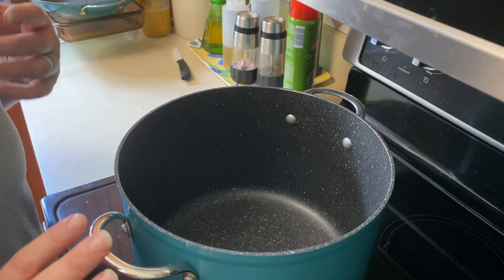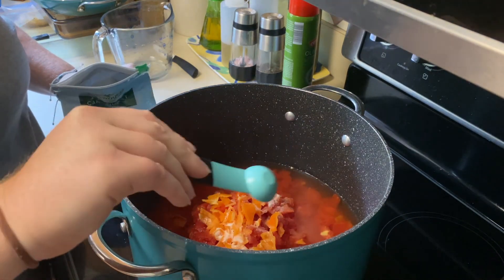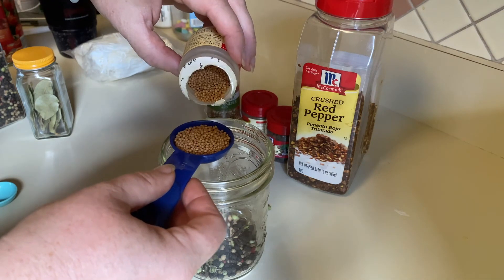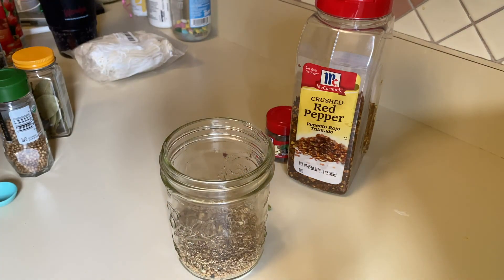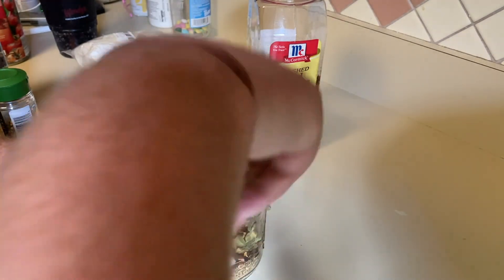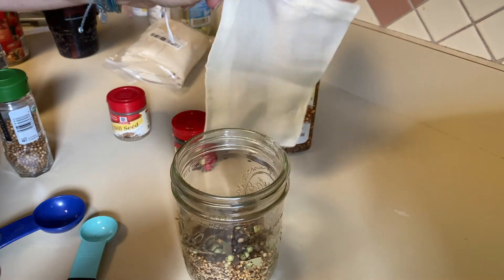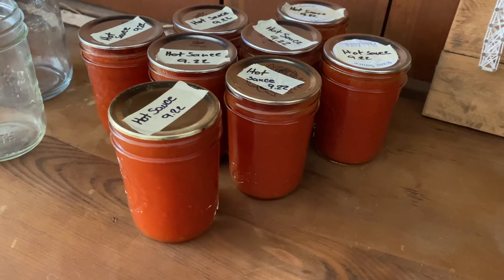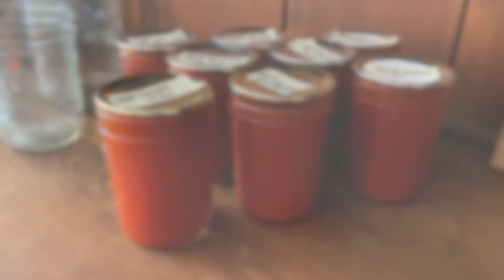Hot Sauce Recipe | Canning Hot Sauce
I love hot sauce. I could put it on just about anything. In fact, I pretty much do. There's something about the spicy, tangy flavor that just makes food taste better. And while I could buy hot sauce at the store, there's nothing quite like making your own. It's also a lot cheaper to make your own hot sauce than to buy it premade. So if you're looking for a new cooking project, or just want some homemade hot sauce to spice up your meals, check out this recipe!

Canning Supplies
Water bath canner & tools
Canning tools
Pressure Canner
mason jars
Outside Stove (Camp Chef)
Canning Salt
Low Sugar Pectin